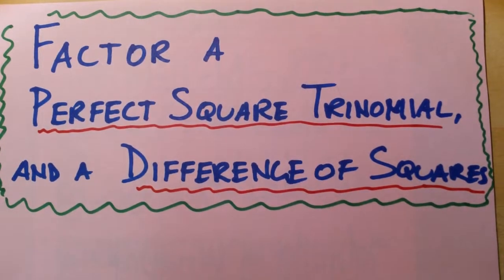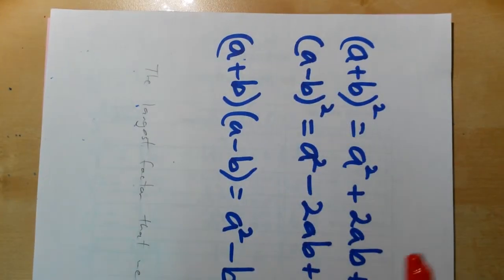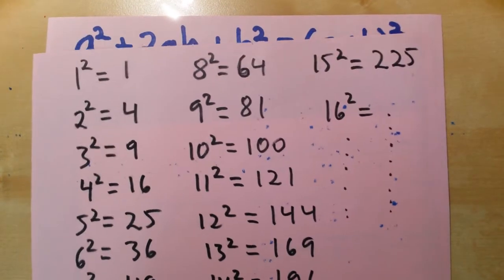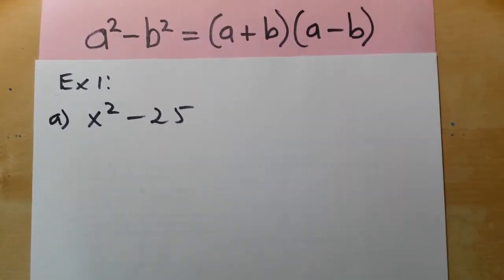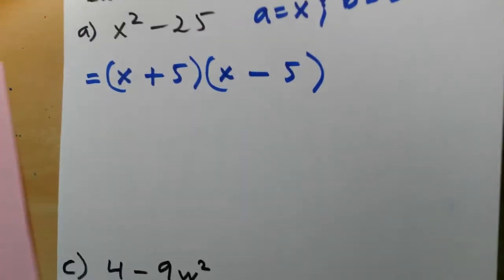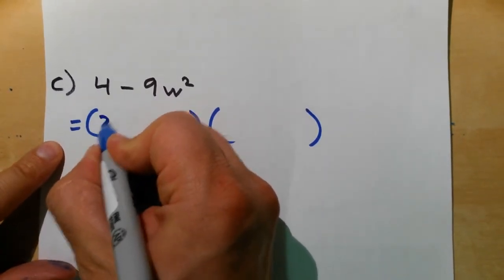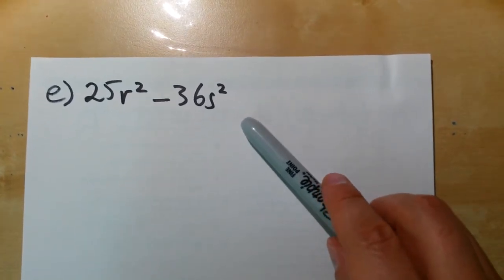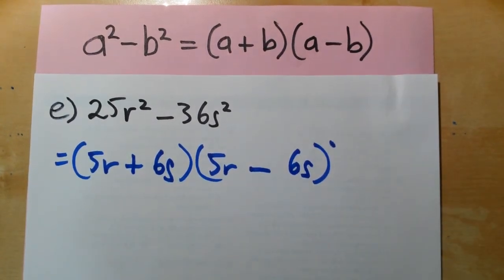Factor a perfect square trinomial and a difference of squares - Examples 1/3